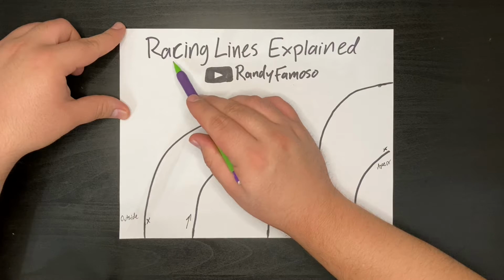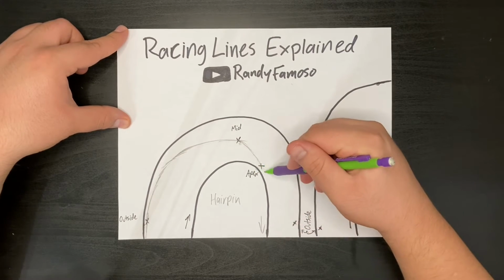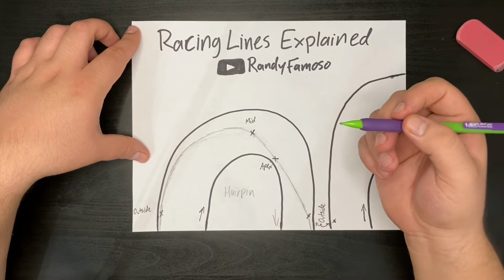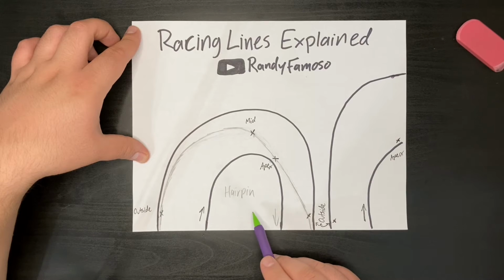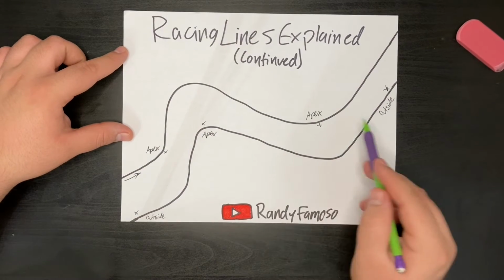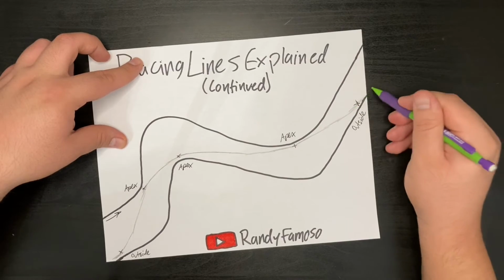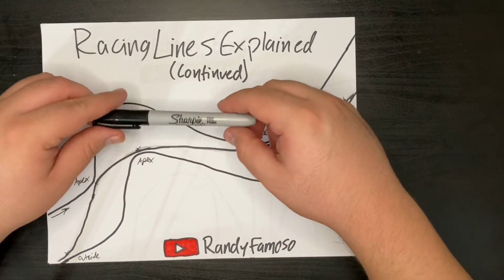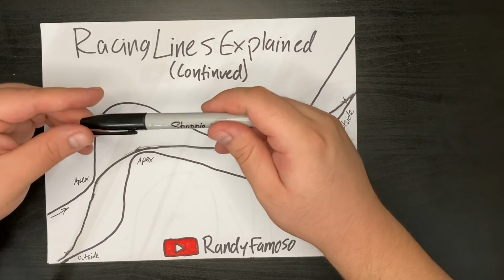Racing Lines Explained in 4 min!!!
The purpose of this video is to help beginners understand the basics of racing lines which are applicable to all roads, tracks, racing styles, and types of vehicles (even in video games).

If you have any questions drop them below.

See you all again soon! Take care!